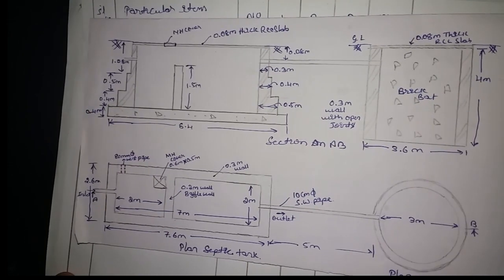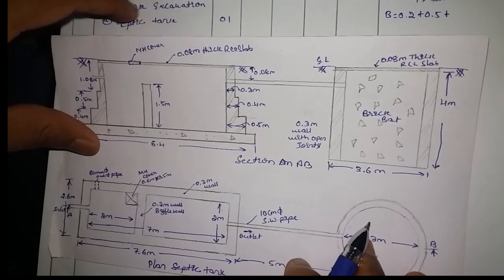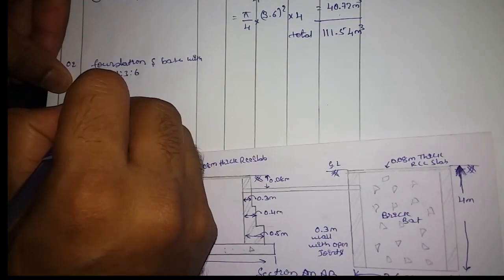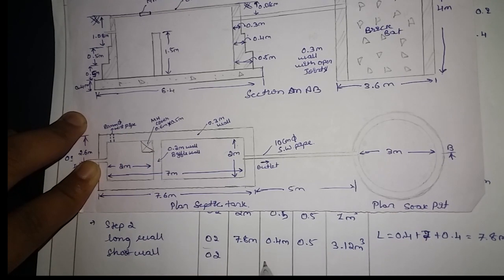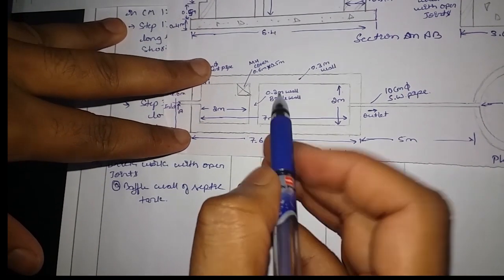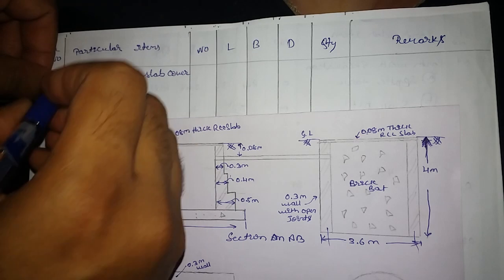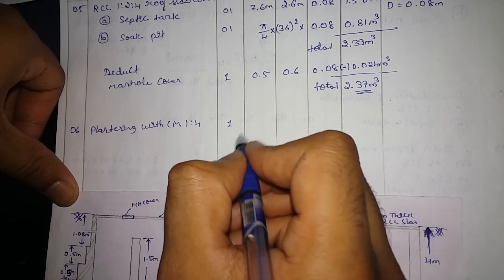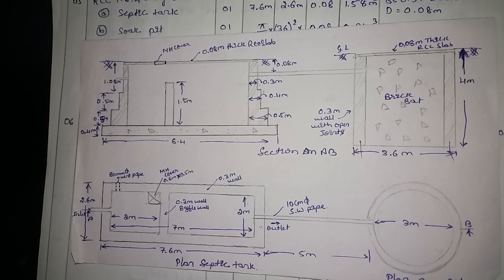Estimation of septic tank, Part-04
Quantity surveying on septic tank part-04
pdf